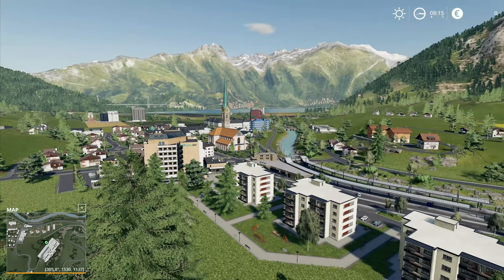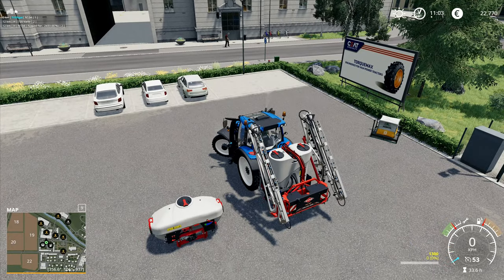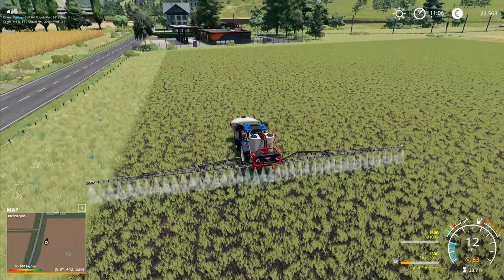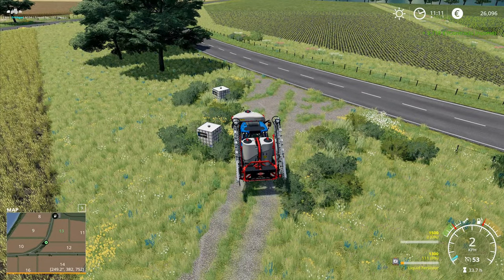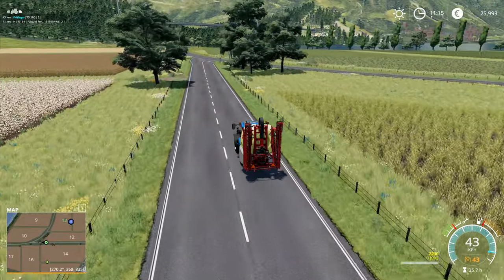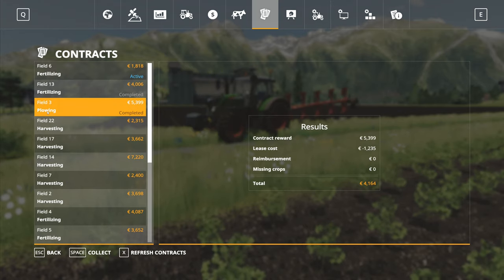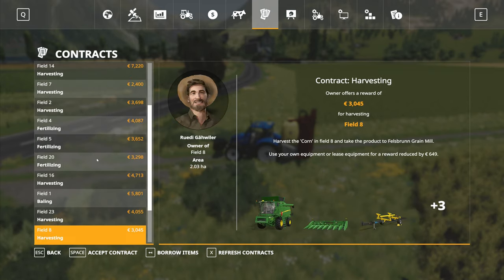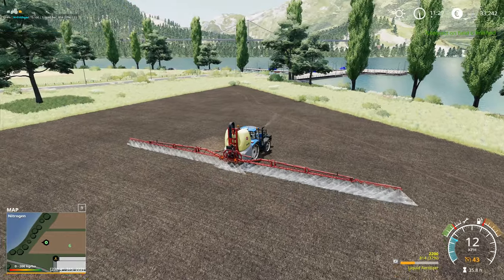Let's Play FS19, Erlengrat Hardcore #22: Ploughing Done!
Lots more nitrogen going on the fields as we step up our fertilizer game!

1. No leasing
2. No loan
3. All our own farming must be fully organic
4. No working past 8pm and before 7am
5. Unable to develop arable
6. No mods that make landscaping easier/cheaper
7. No autoload!
8. Contract fields must be finished, not just stop when the contract is up